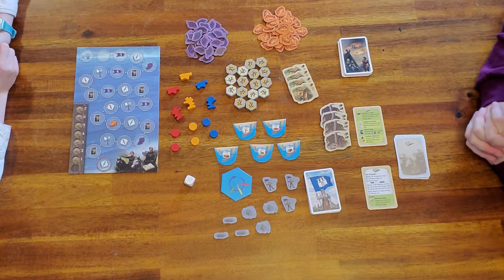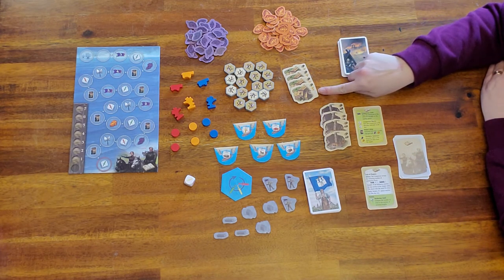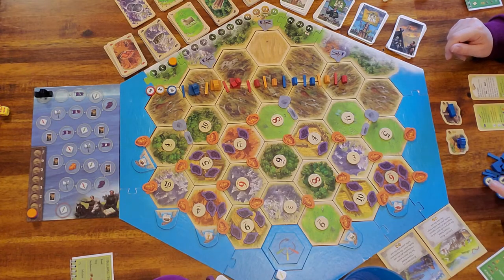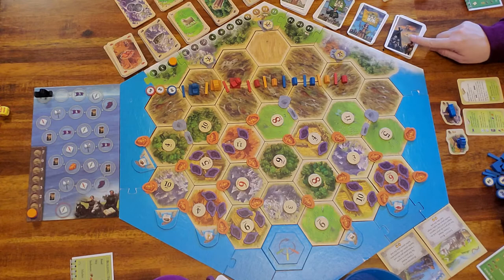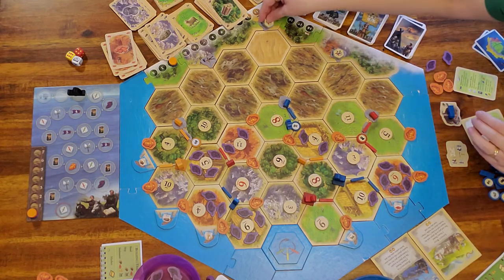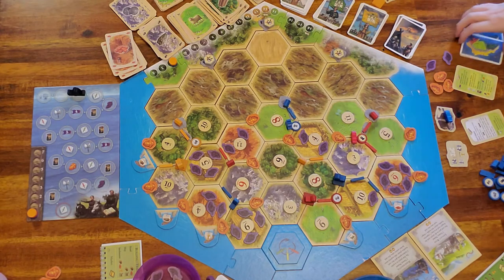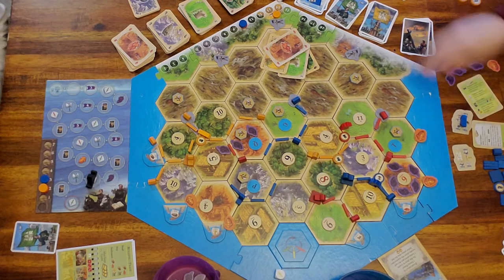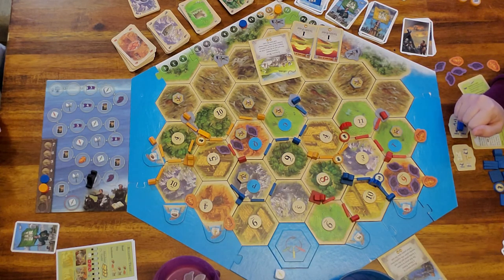Legend of the Conquerors - Chapter 2: Stop the Conquerors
Our second Catan Legacy game; Catan is being taken over by the Conquerors and it's our job to keep them away.  Play all the chapters, collect your Legendary Points and after 3 chapters you will have decided on a winner!  Good luck!